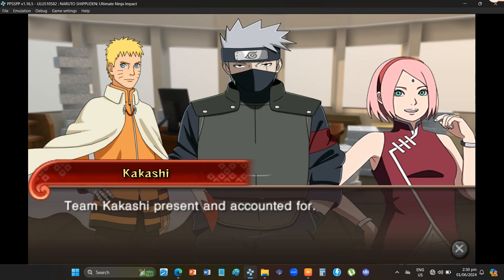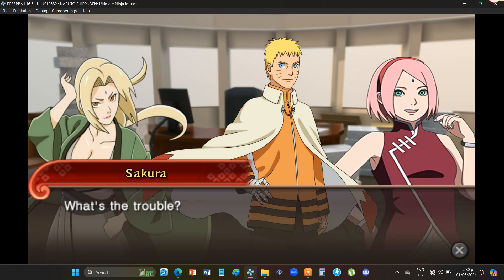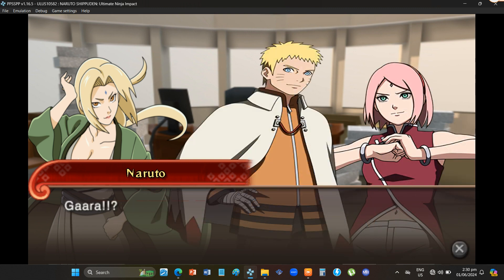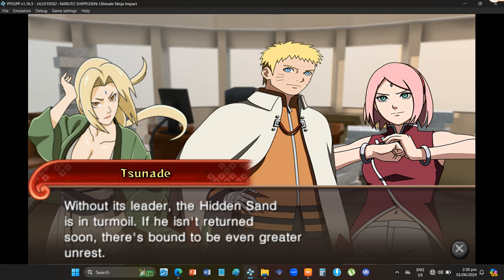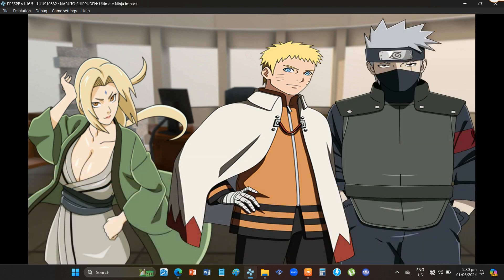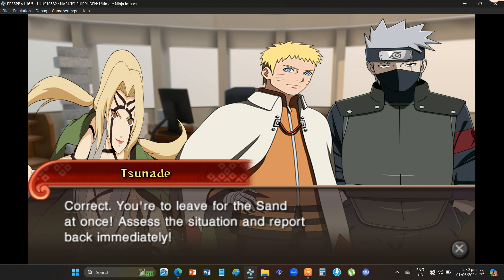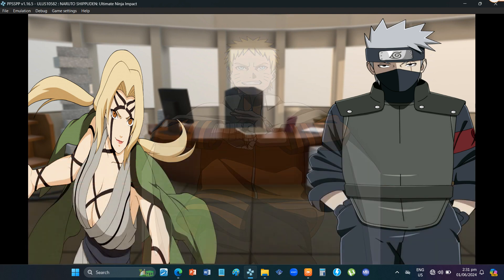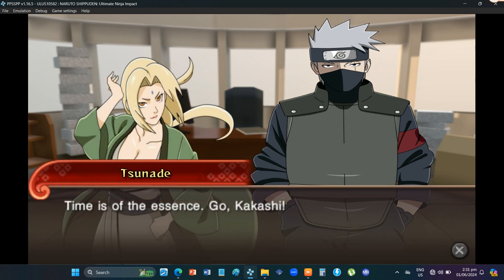KAZEKAGE RESCUE MISSION, Chap 1: "Kazekage Rescue" | Ultimate Road Walkthrough | NSUNI BNNG Mods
KAZEKAGE RESCUE MISSION
Chapter 1: "Kazekage Rescue" | Ultimate Road Walkthrough
(CONVERSATION EVENT)

Naruto Shippuden Ultimate Ninja Impact
Boruto; Naruto Next Generations
Modifications, Textures, Cheats & Downloadable Content Plugins
PPSSPP Emulator | Lenovo Laptop

Question: "HOW TO EDIT & REPLACE TEXTURES?"
Answer:
1. Pause your PPSSPP emulator (phone or laptop),
2. Go to GAME SETTINGS,
3. Select TOOLS,
4. Click DEVELOPER TOOLS,
5. Check the SAVE NEW TEXTURES box.

6. Unpause & return to the game again even in just a few seconds. All textures of whatever is on your phone's screen or laptop's screen during gameplay for 1 to 3 seconds will be saved, to your phone or laptop, including character skins & environment.

7. The directory folder where your saved textures will be saved on is wherever you installed the emulator, PPSSPP/memstick/PSP/TEXTURES/ULUS10582/NEW.

8. To change the textures in this folder directory, you can edit them using MS Paint or photoshop. You can download pictures from google images, save them as a PNG file & replace the original textures you want to change with the SAME NAME. "this item with the same name already exist. do you want to replace it?" Click YES.

9. Reboot your PPSSPP Emulator & see the texture changes you've made, & enjoy!

10. Note: You have to edit & replace every texture file individually & manually. You can't change them all at once at the same time. This includes a lot of patience, but it's worth it!